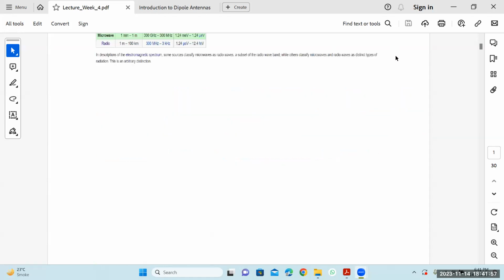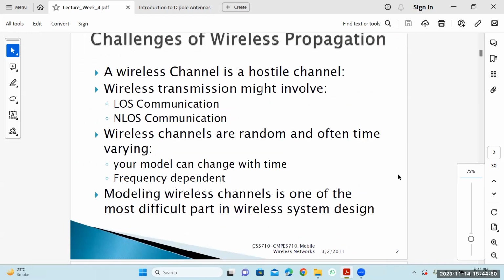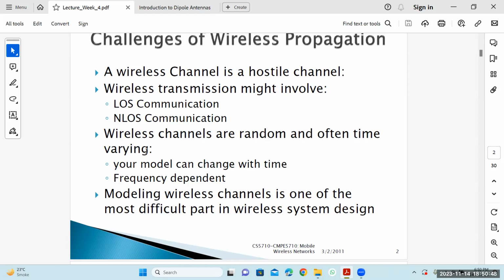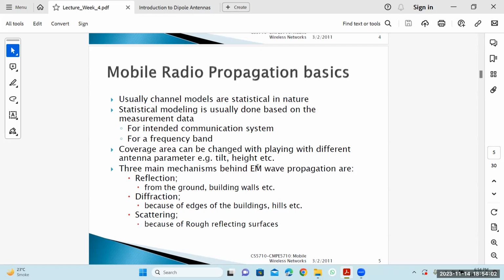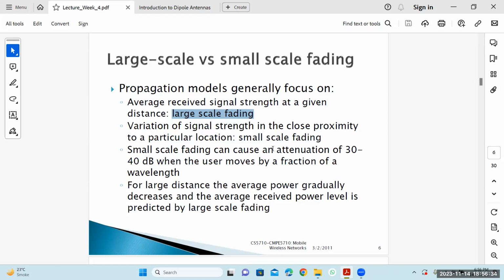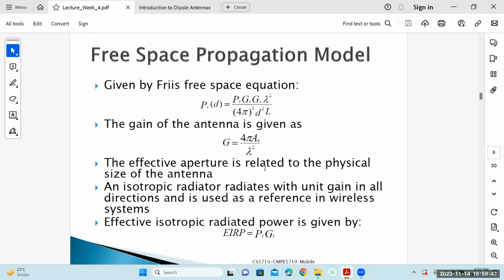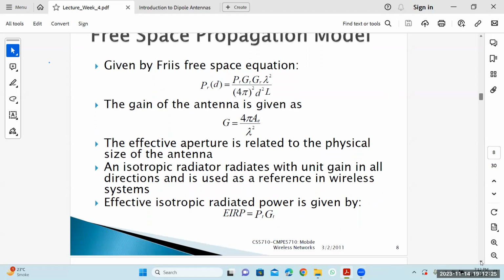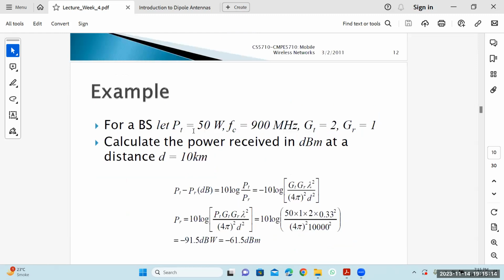Basics of Radio Propagation (Part 1)